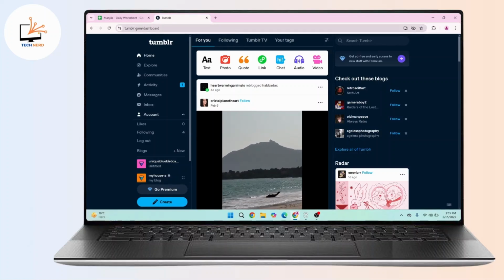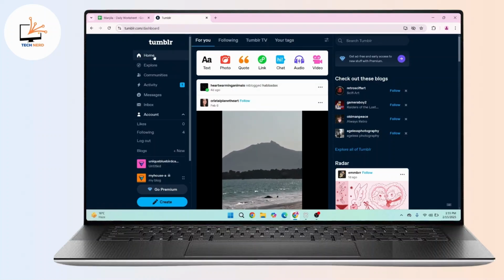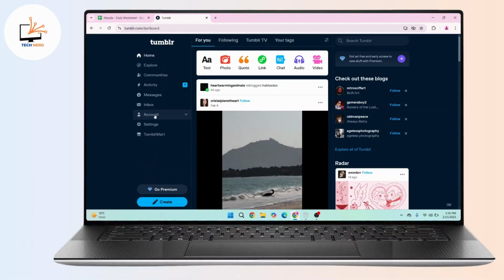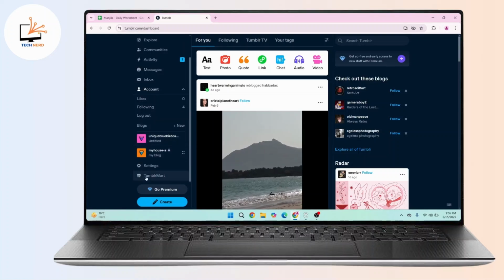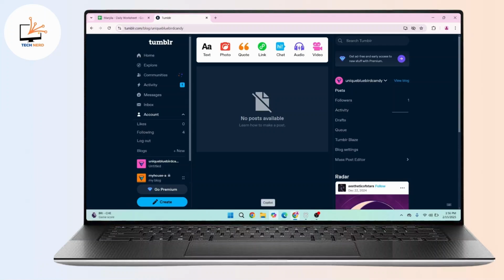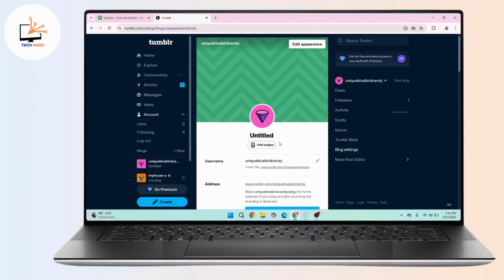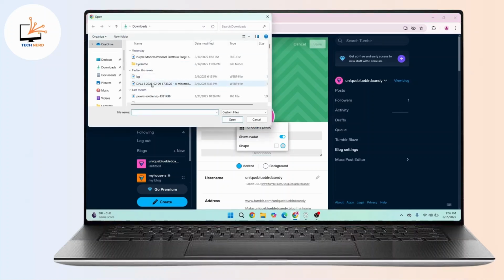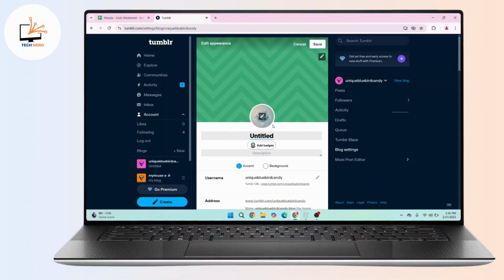How to Change Profile Picture on Tumblr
In this tutorial, Kate shows you how to change your profile picture on Tumblr in just a few easy steps. Whether you're looking to update your Tumblr appearance or simply personalize your blog, this video covers everything you need to know. Learn how to log into your Tumblr account, navigate to the account settings, and upload a new photo as your profile picture. Watch till the end for helpful tips to make your Tumblr experience smoother.

Chapters:
00:00 - Introduction
Learn how to change your profile picture on Tumblr.

00:05 - Log into Tumblr
Go to Tumblr.com and log into your account.

00:10 - Navigate to Account Settings
Head to the account section on the left-hand side.

00:15 - Select Your Blog
Choose the blog where you want to change your profile picture.

00:20 - Open Blog Settings
Click on "Blog Settings" on the right-hand side.

00:25 - Edit Appearance
Click on "Edit Appearance" at the top right of your blog settings.

00:30 - Choose a Photo
Click on the pencil icon and select "Choose a Photo."

00:35 - Upload New Profile Picture
Select the image from your device and click "Open."

00:40 - Save Changes
Click "Save" to apply the changes to your profile picture.

00:45 - Conclusion